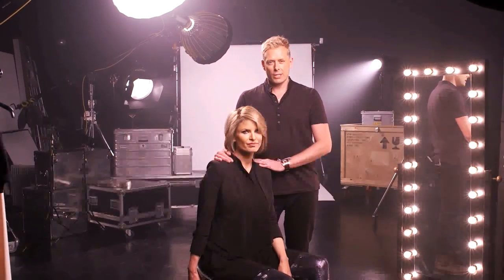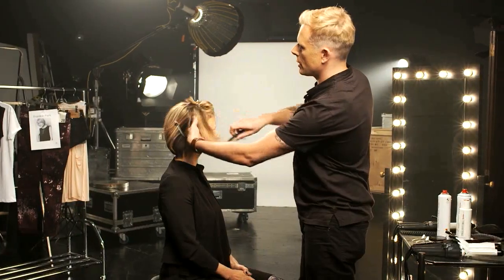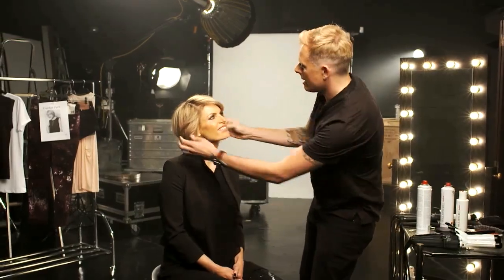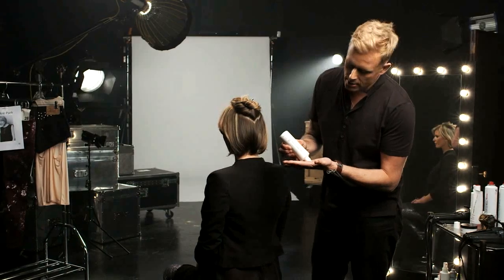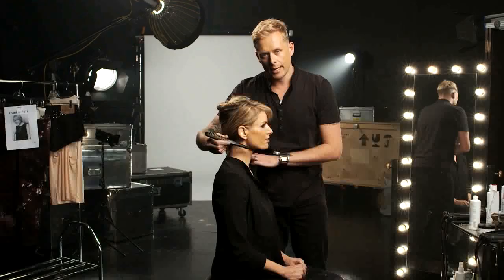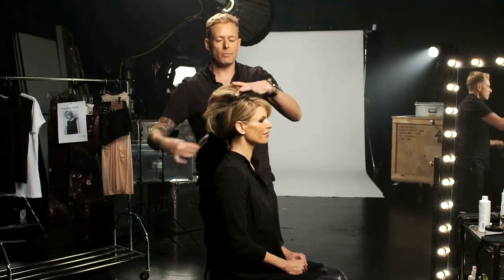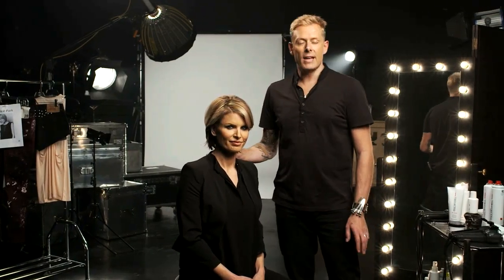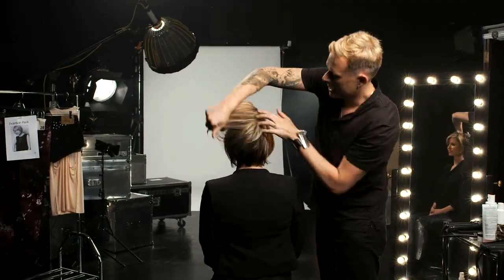Headmasters How To Video for 40's 50's and beyond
Take the stress out of styling your hair with Headmasters How To Video for women in their 40's, 50's and beyond, helping you have beautiful, fashionable confidence boosting hair every day.

We always have hairdressing jobs available in our salons across London and the South East.